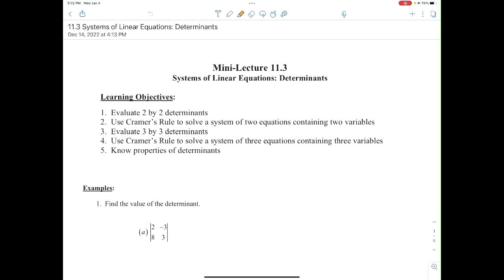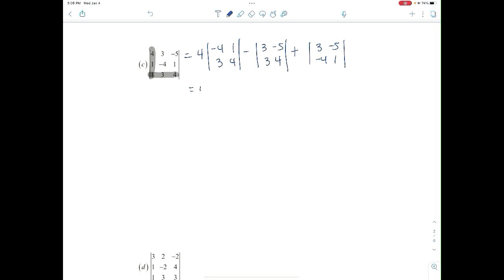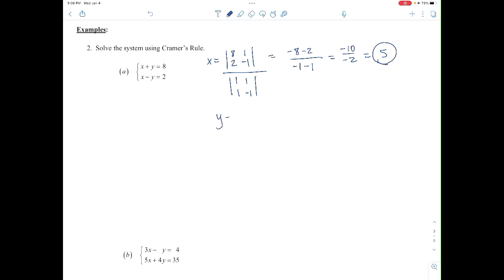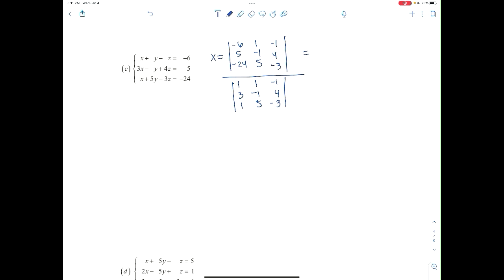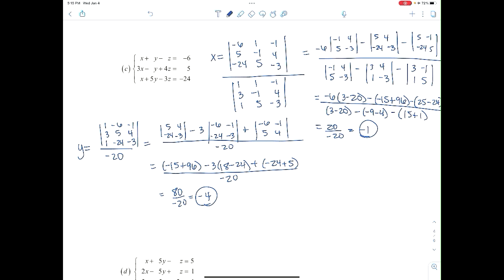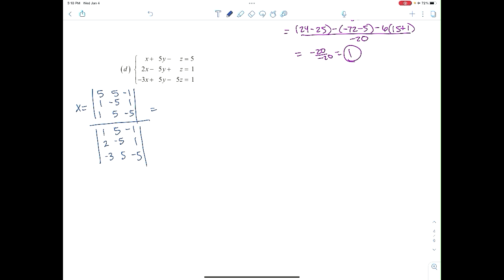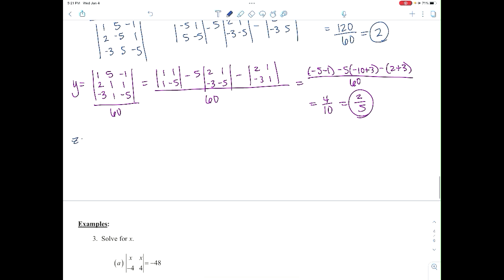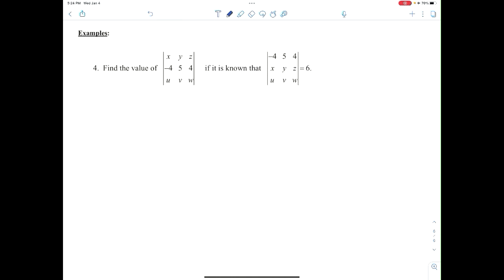MAT 120 11.3: Systems of Linear Equations Determinants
Learning Objectives:
1. Evaluate 2 by 2 determinants
2. Use Cramer's Rule to solve a system of two equations containing two variables
3. Evaluate 3 by 3 determinants
4. Use Cramer's Rule to solve a system of three equations containing three variables
5. Know properties of determinants